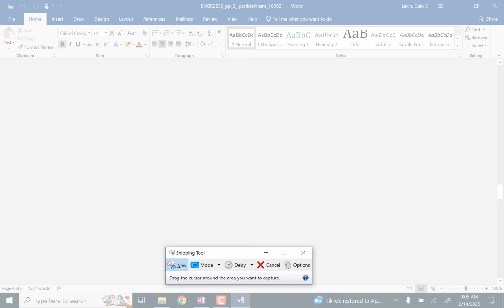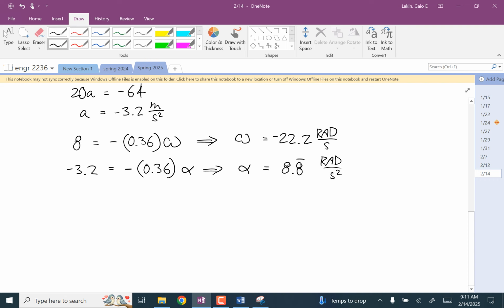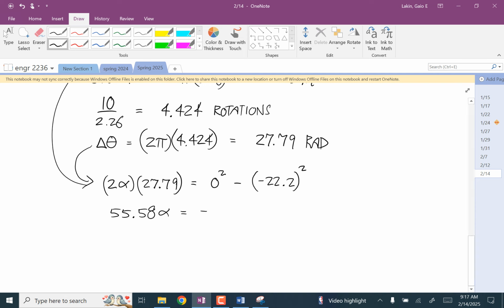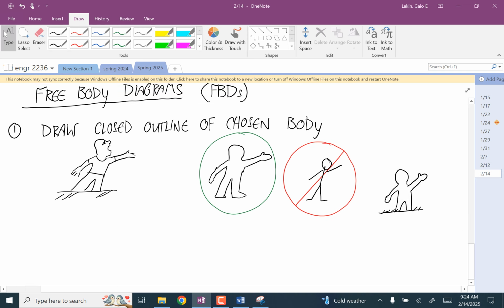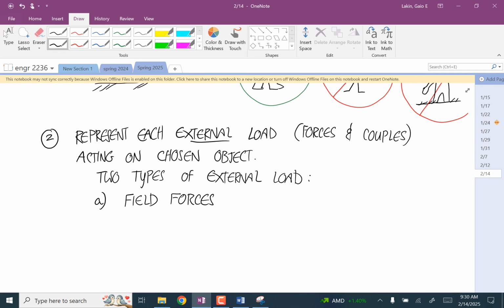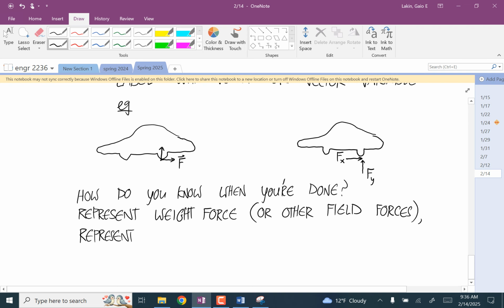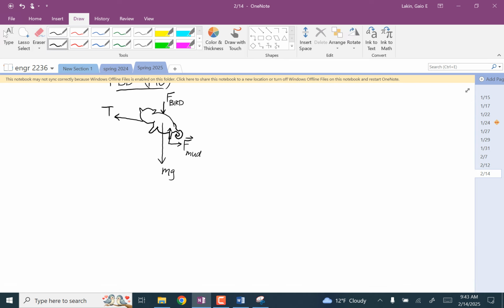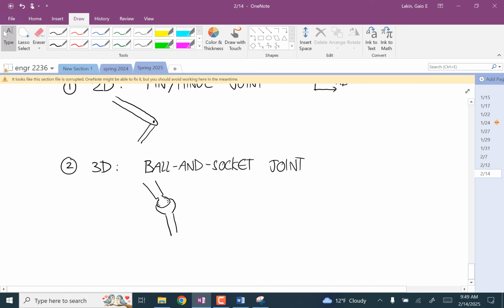Dynamics: Friday, 2/14